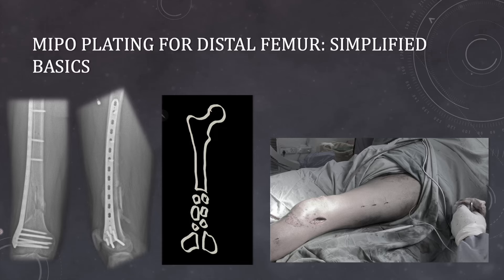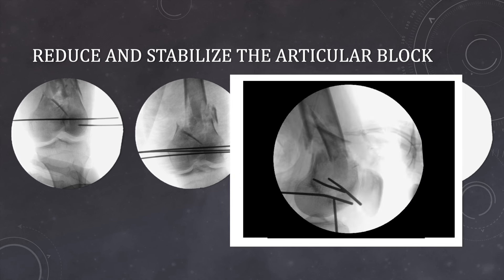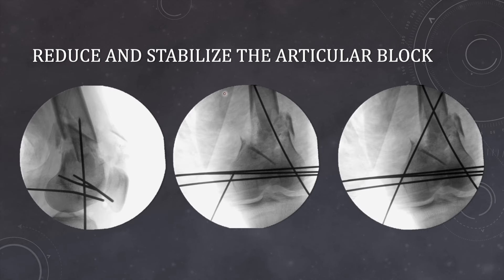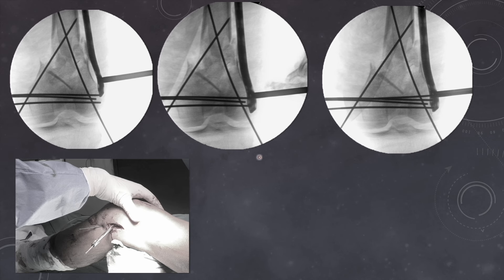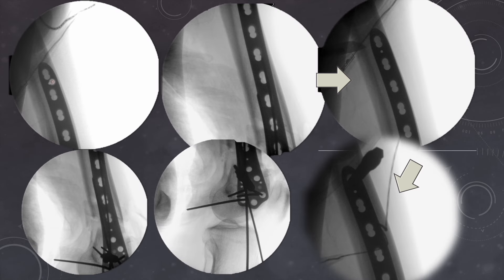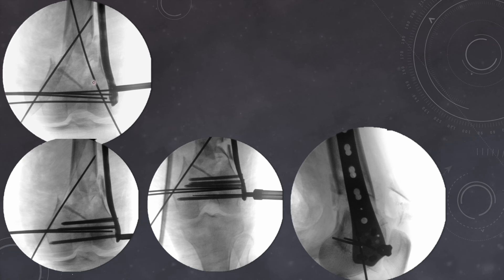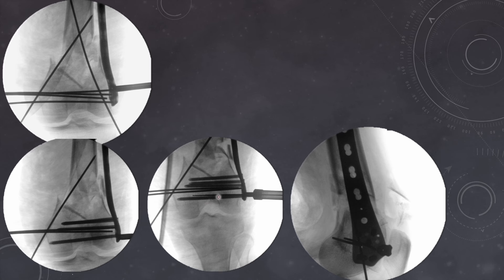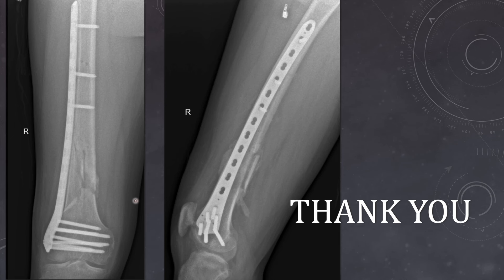MIPO plating distal femur: Basics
NON-GRAPHIC VIDEO to avoid sign-in restriction.

The current video demonstrates the basic technique of distal femur MIPO (minimally invasive plate osteosynthesis) for budding orthopods. I have tried to simply the demonstration as much as possible. If you have any queries, you can put those in comments. Thank you.